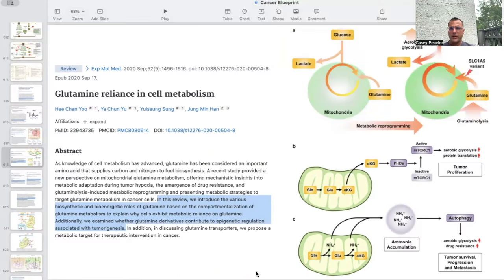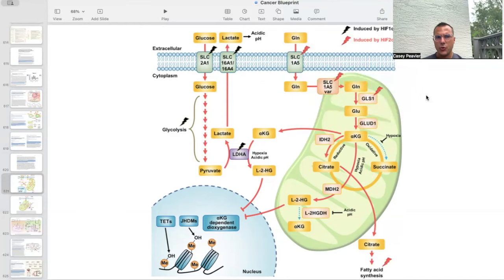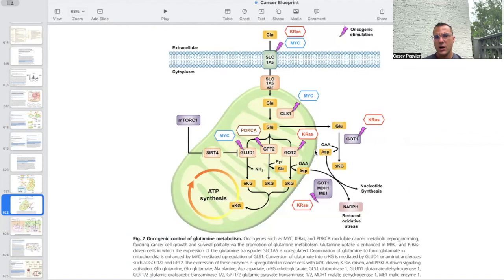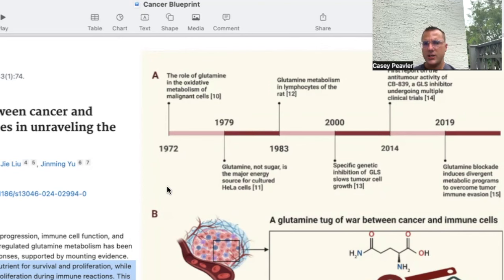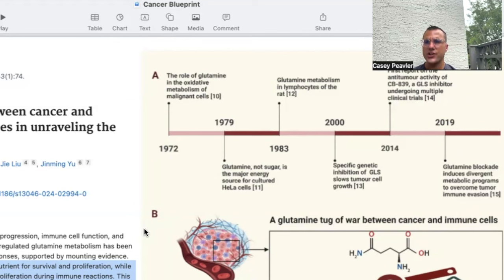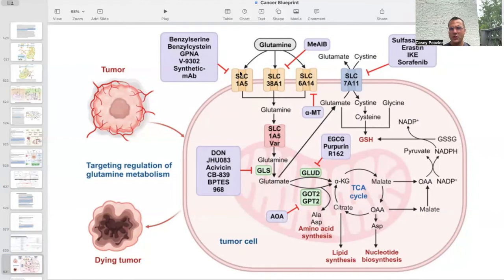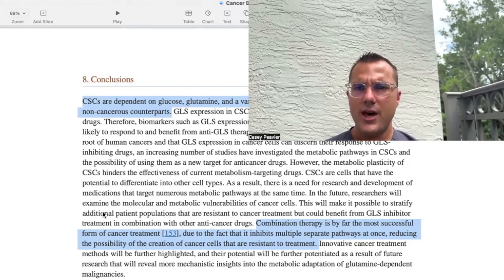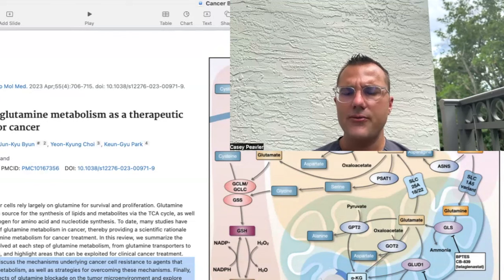How to BLOCK Glutamine: SPECIFIC Targets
Welcome back fellow mitochondriacs! Today, after the results of a recent community poll, we start a new micro-series on the therapeutic inhibition of glutamine. This will be an overview of the strategy before the next videos go into detail about specific glutamine uptake and utilization inhibitors.